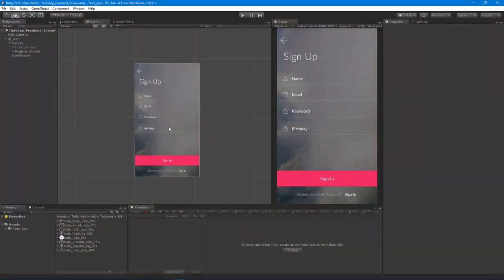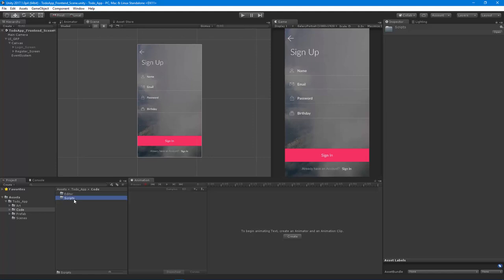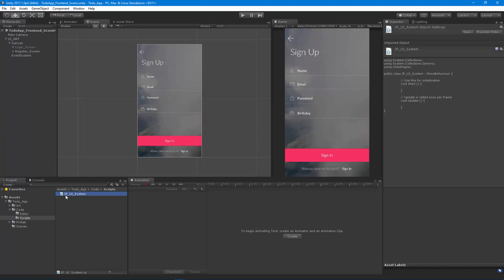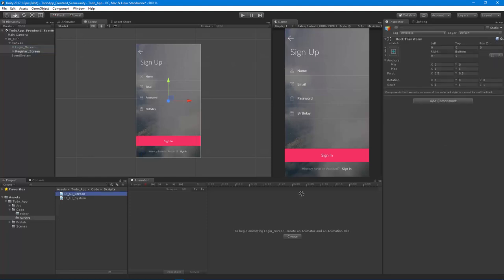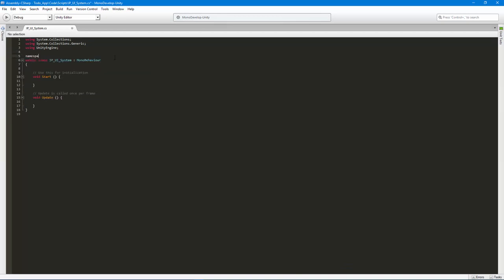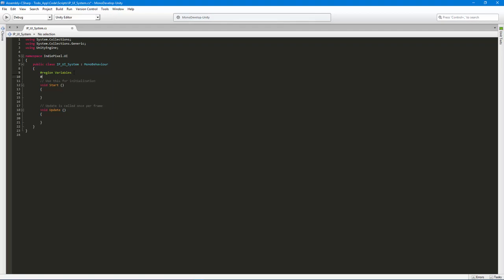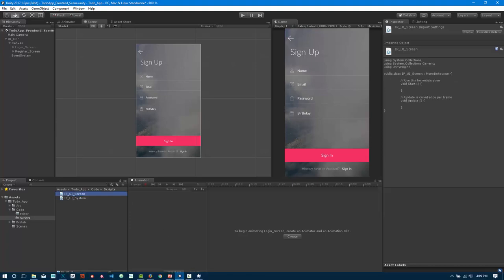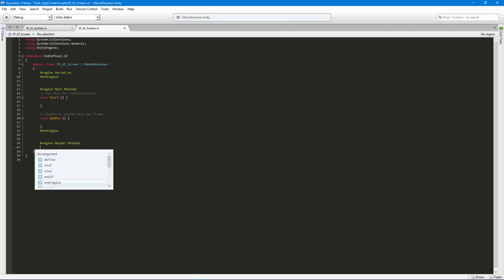Unity 2017 - Reusable UI System - Lecture 003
Now that we have some screens to test with lets get our code design in by stubbing in our scripts.  We are going to talk about the how and why were a re setting up the scripts this way and get things ready to go for the meat of the script logic.